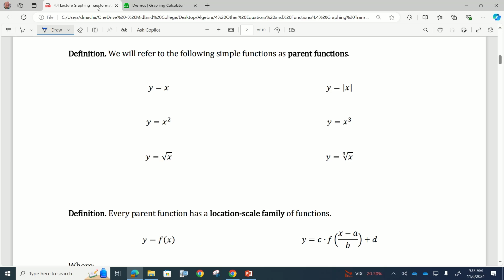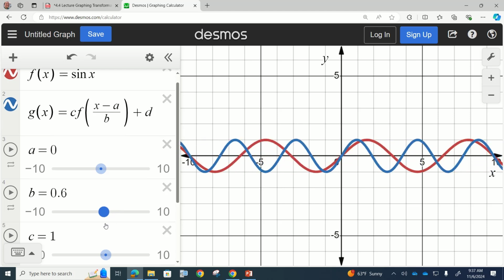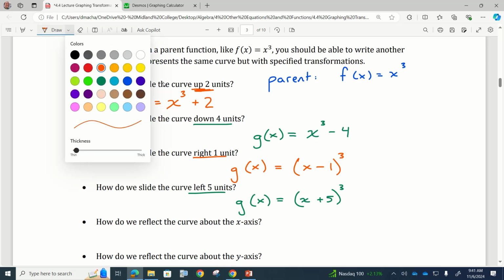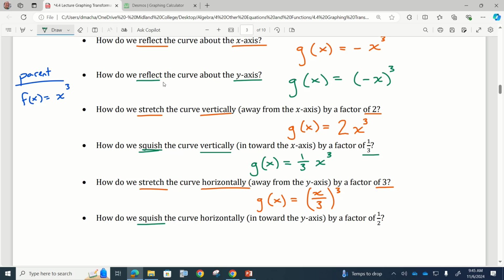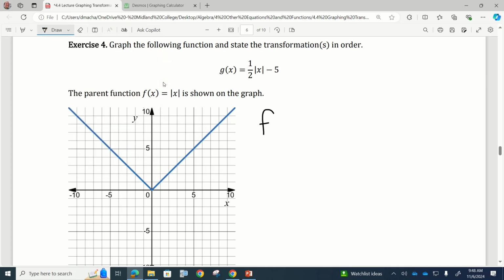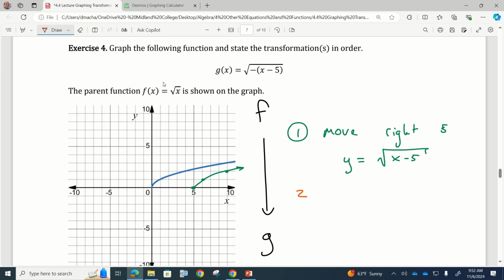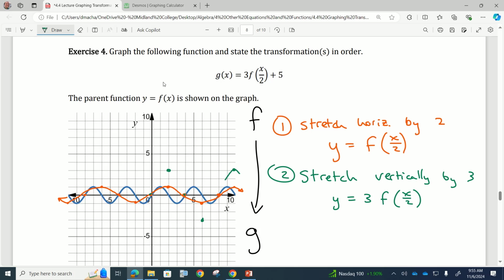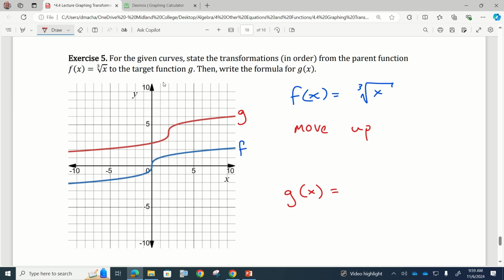4.4 Graphing Transformations (College Algebra)